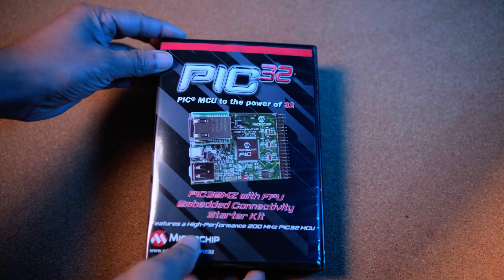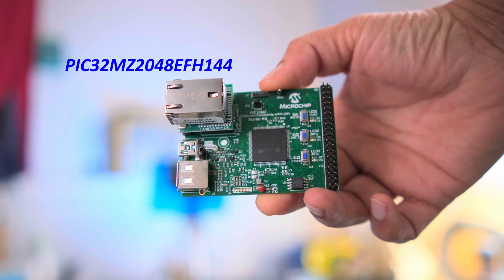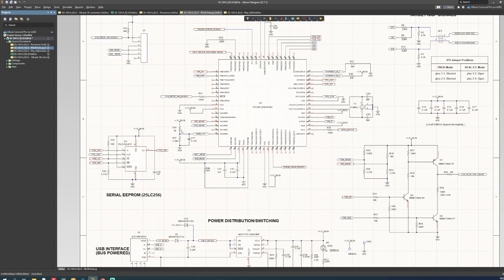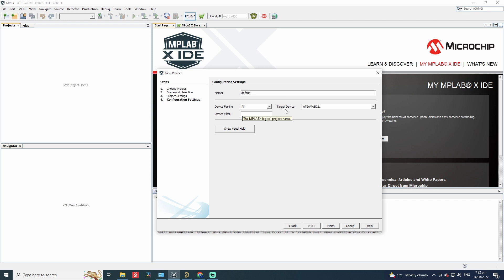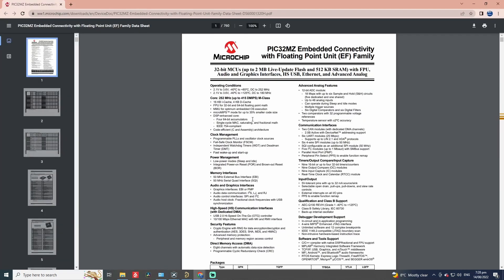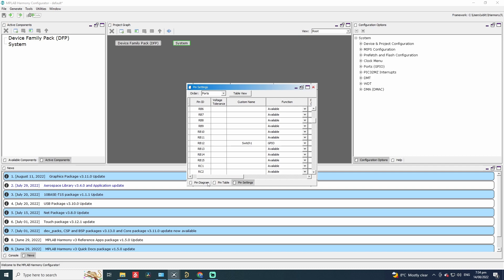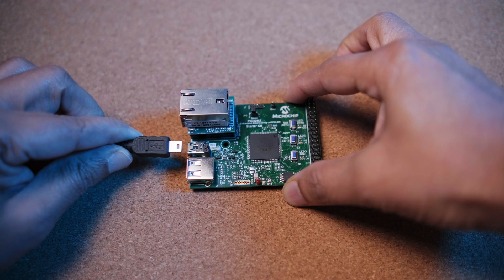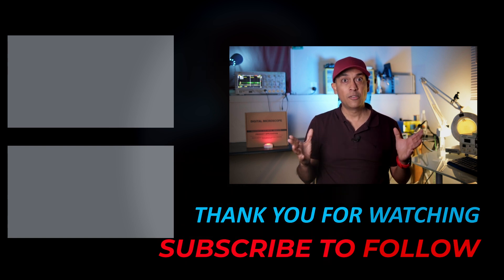PART2 |PIC32MZ | HARMONY3 GPIO CONFIGURATION | PIC32MZ2048EFH144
In this episode we will introduce the dev board we are going to use for our tutorials. The details for this dev board will be linked in this description. We will also use Altium to view the schematic files and pcb file for the dev board to understand hardware capabilities of it. Then we will use MPLABX IDE and Harmony V3 to generate the startup code so we can write a small firmware to interact between GPIO of the dev board.